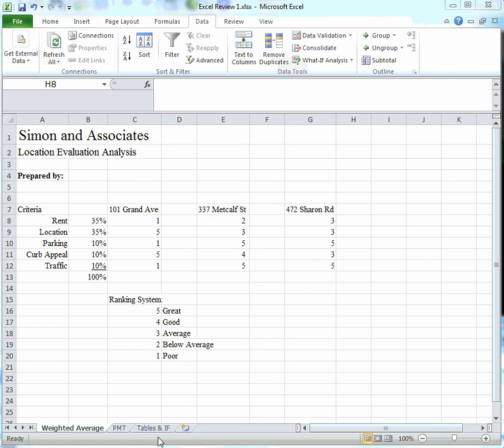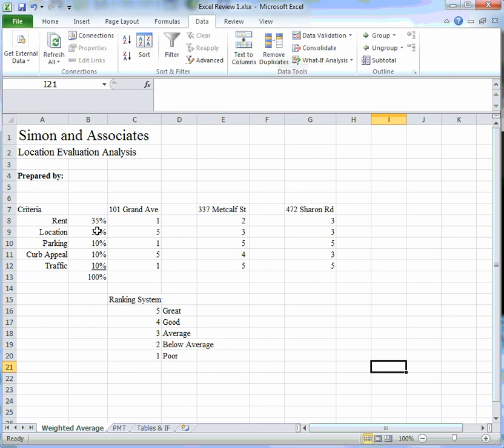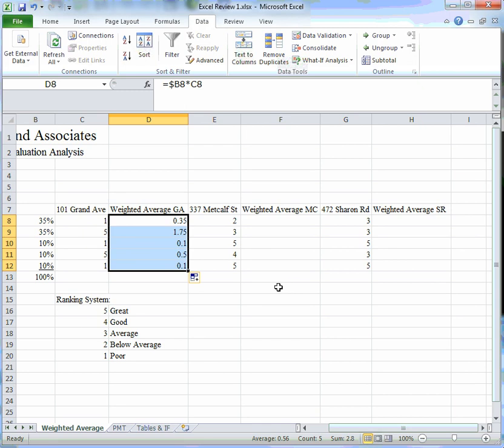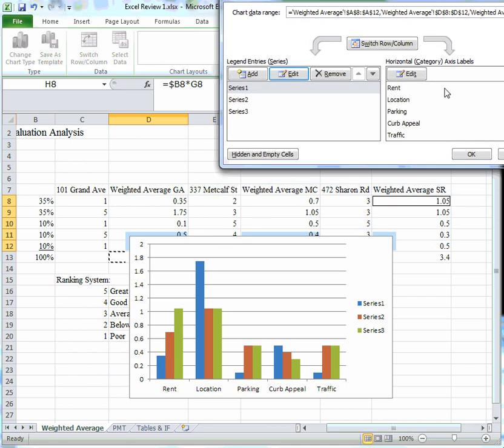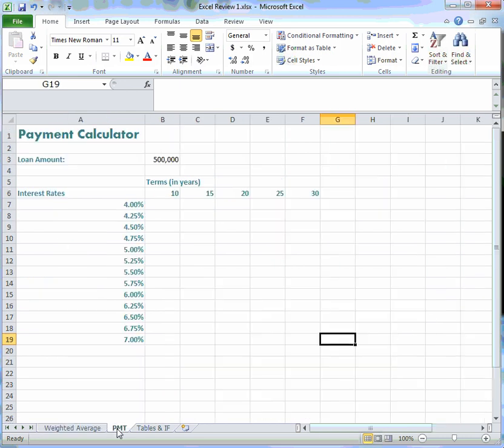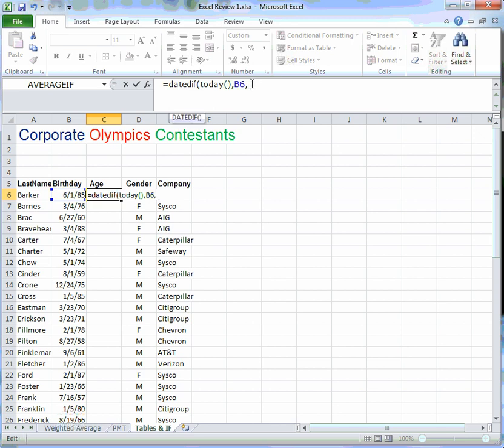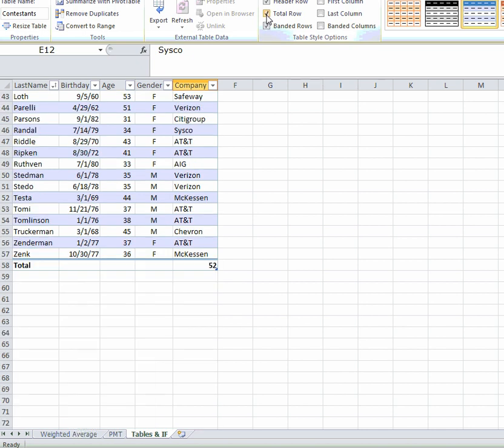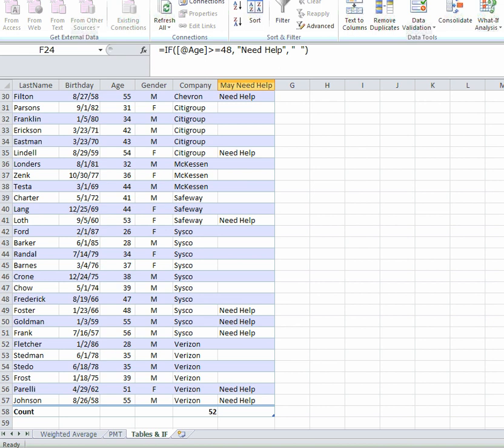Test Yourself in Excel 2